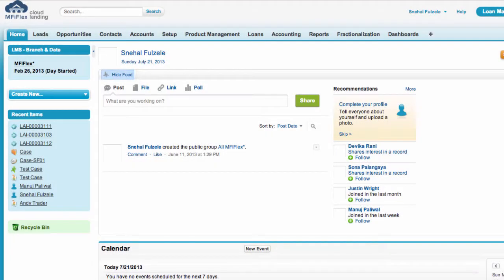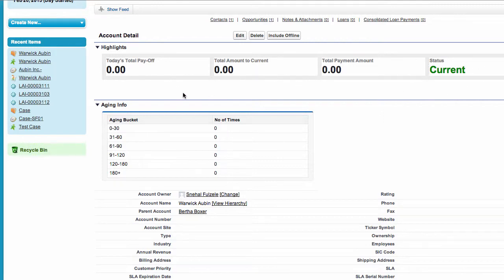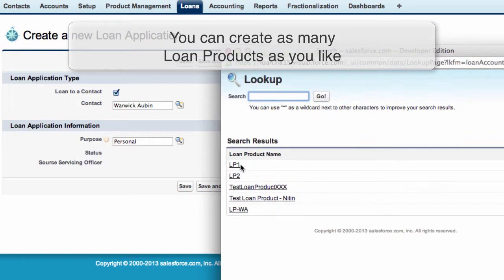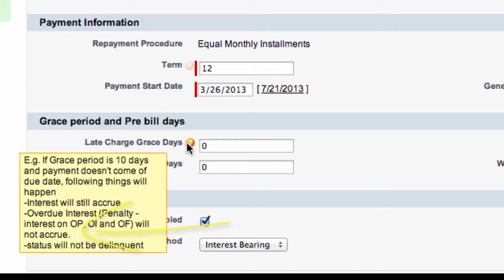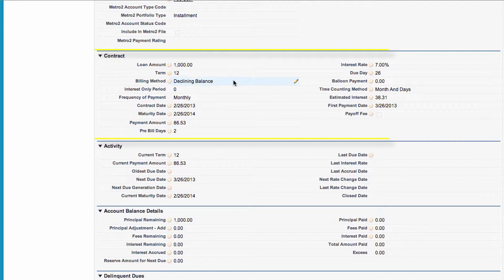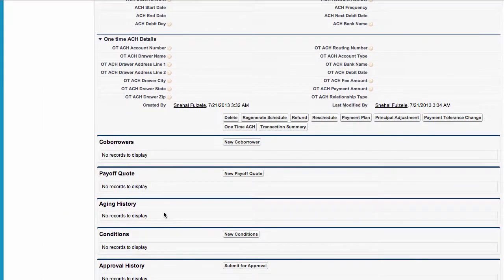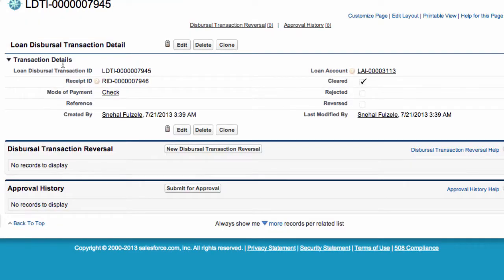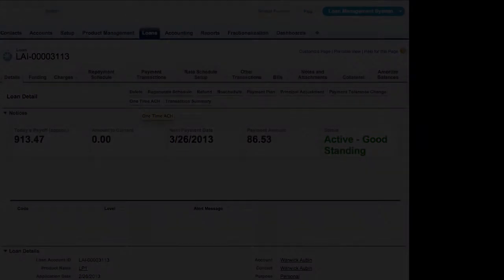Neon - Lead to Loan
Neon is MFiFlex's cloud loan management system. This demo shows all the step from a lead, to contact, disbursing the loan and making a repayment

Table of Contents:

00:05 - Lead
00:21 - Lead fields
00:59 - Convert Lead
01:07 - Errors
01:19 - Account & Opportunity
01:37 - Aging Info
01:54 - Notes & Attachments
02:10 - New Loan
02:21 - Contact or Account
03:05 - Select Loan Product
03:20 - Billing Method
03:38 - Time Counting Method
03:53 - Balloon Payment
04:05 - Term
04:09 - Repayment Frequency
04:20 - Grace Days
04:54 - Pre Bill Days
05:23 - Partial Application
05:48 - Loan Details
05:58 - Metro2
06:19 - Changing fields
07:29 - ACH
07:39 - Coborrowers
07:54 - Approval engine
08:18 - Approving Loan
08:47 - Approved Loan
09:04 - Disbursal
09:32 - Active Loan
09:45 - Repayment